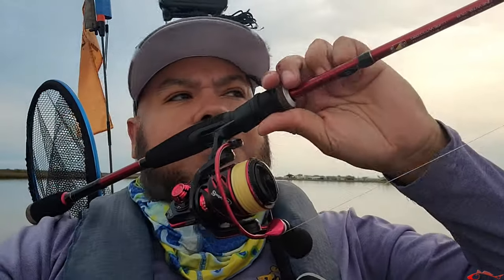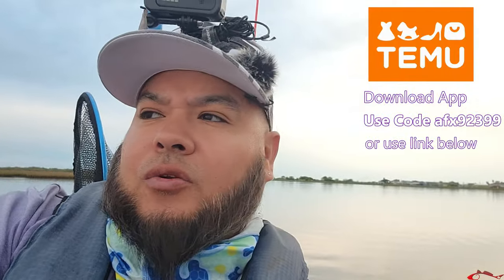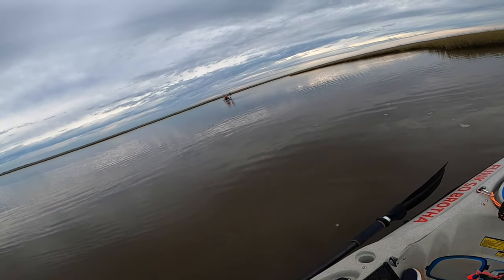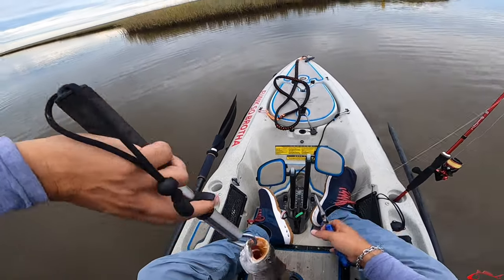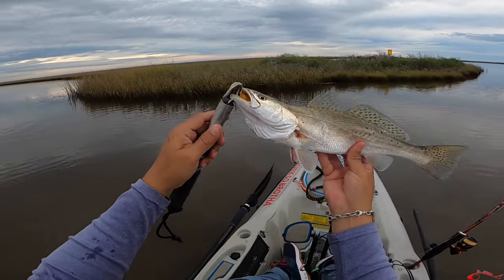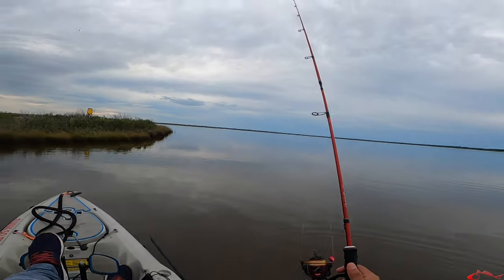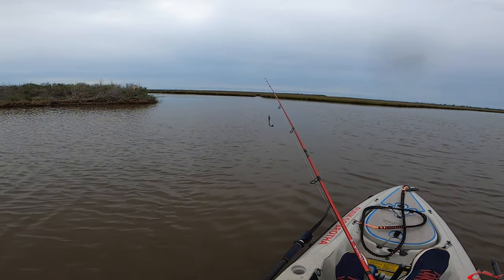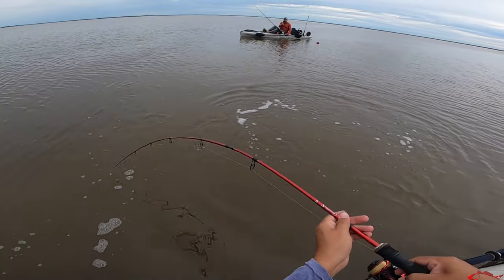Texas Slam in the Marsh | Fall Fishing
In this fishing video I went kayak fishing with Capt. Charles. We wanted to target reds and hope to find a few flounder in the marsh.

Gulp Paddelshad
Yozuri Leader Line

My Peeps:
Saltwater Soul Facebook